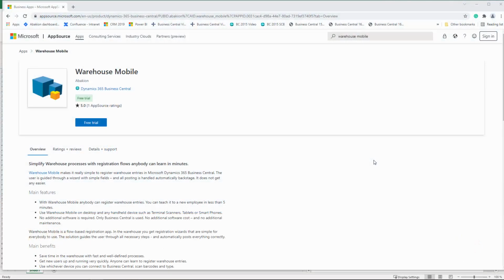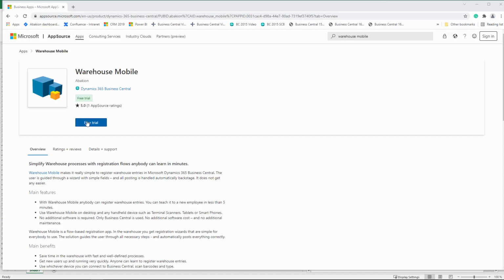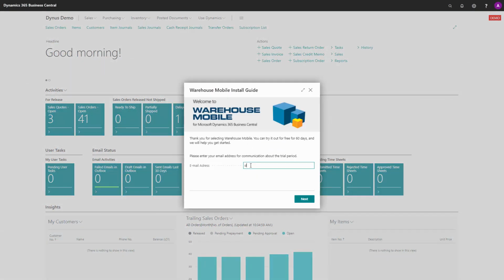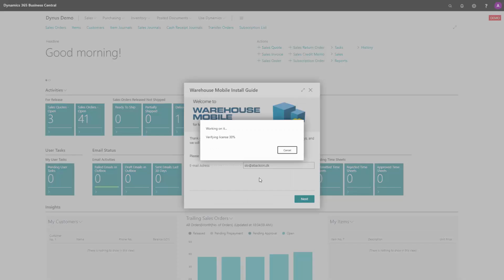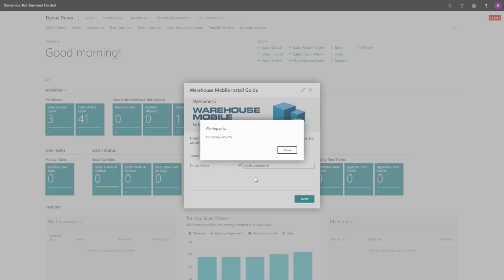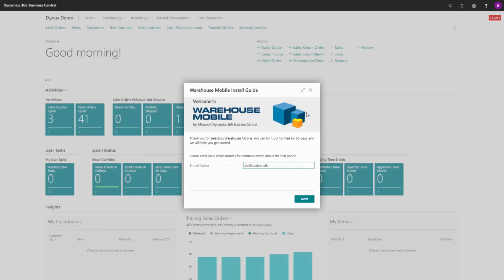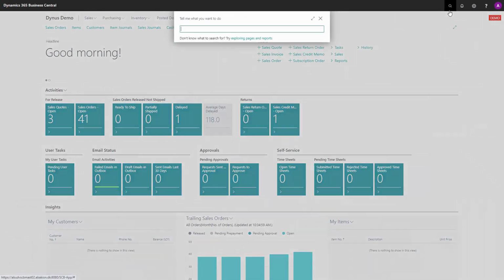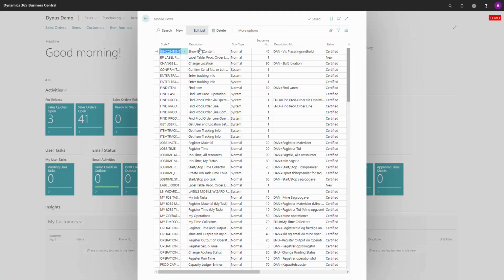ENG21111023 Installing the Warehouse Mobile App with automated setup